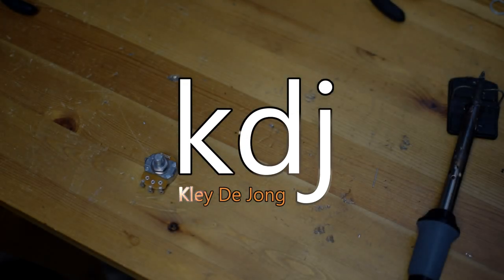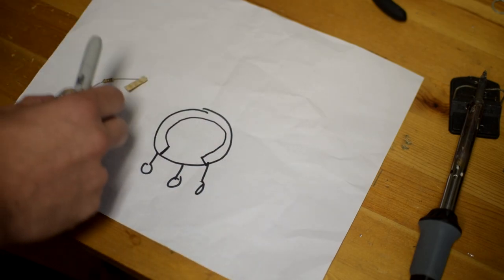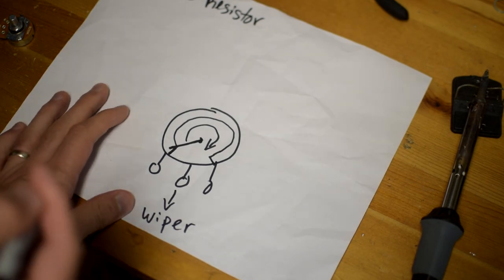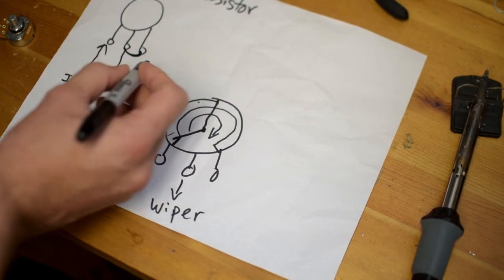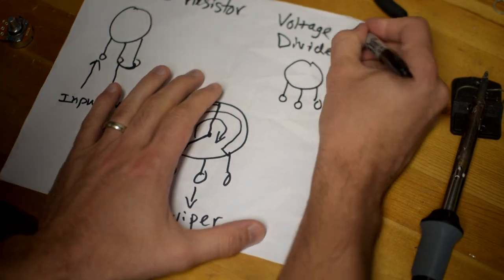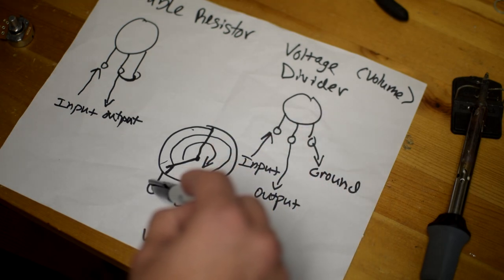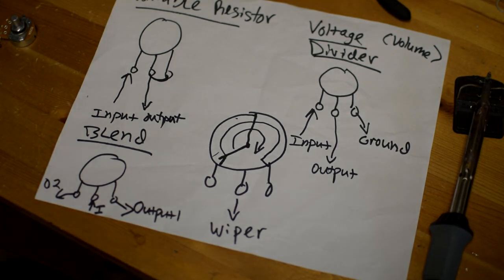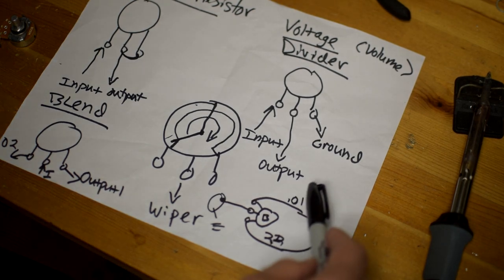How A Potentiometer Works & Options for Wiring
In this video I provide some explanation on how a pot works internally and walk through some of the most common ways to wire it up, including the volume control (voltage divider), variable resistor, and blender.